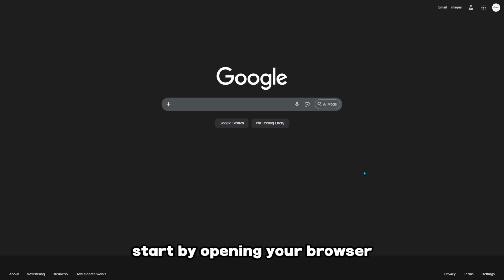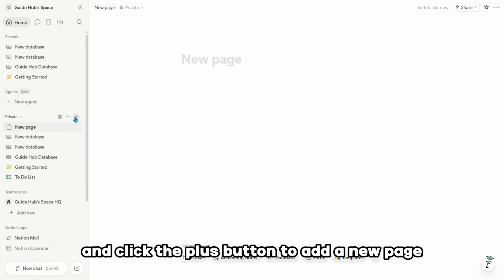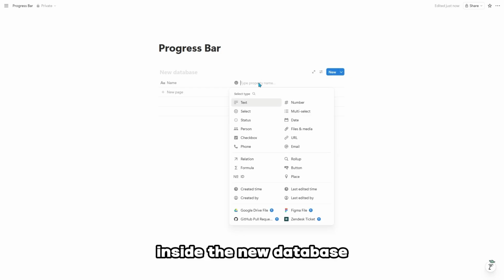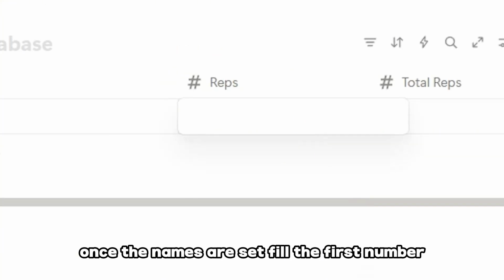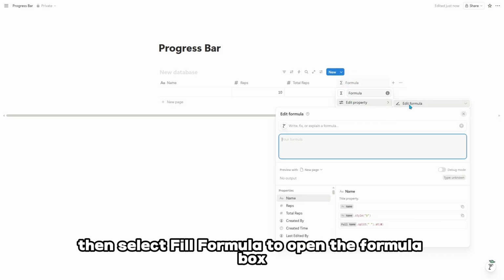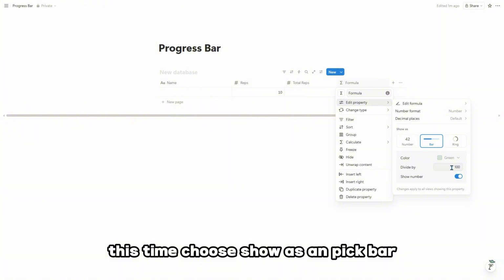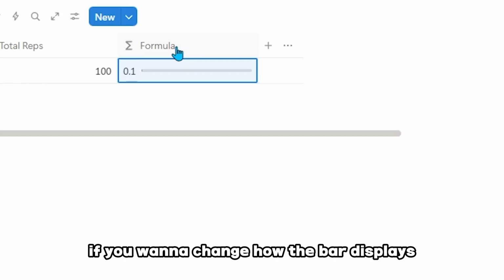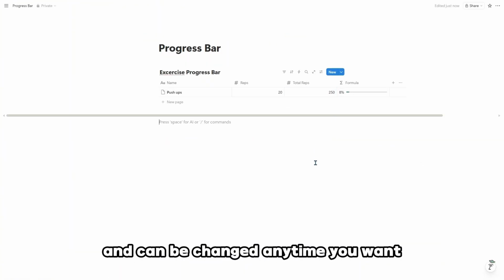How To Make Progress Bar in Notion (𝟮𝟬𝟮𝟲) | 100% WORKS | NO Yapping & EASY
(2026) Learn How To Make Progress Bar in Notion in this video (UPDATED FULL GUIDE) | NO Yapping & To The Point | Progress Bar in Notion